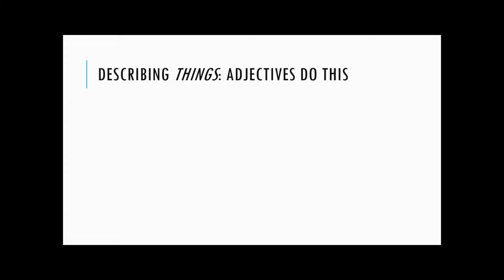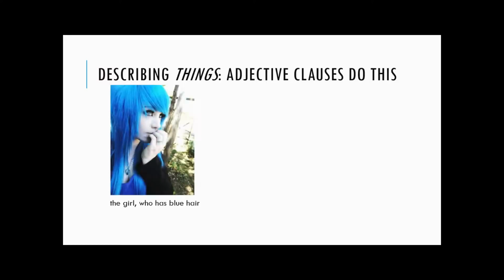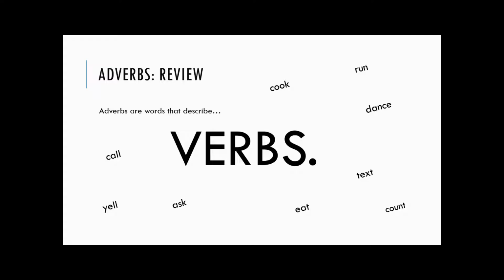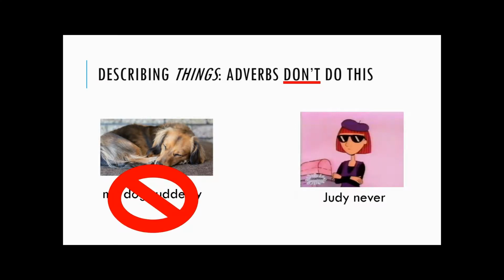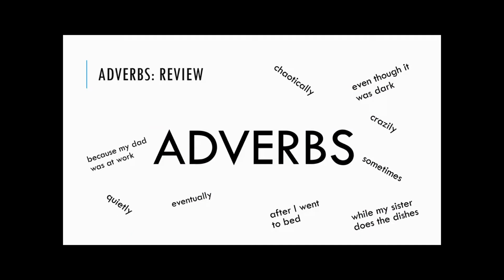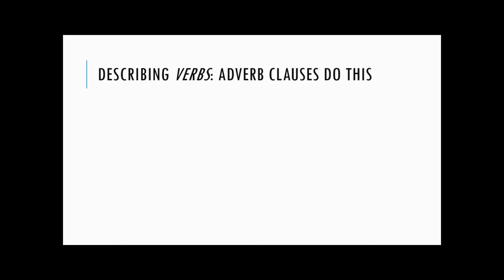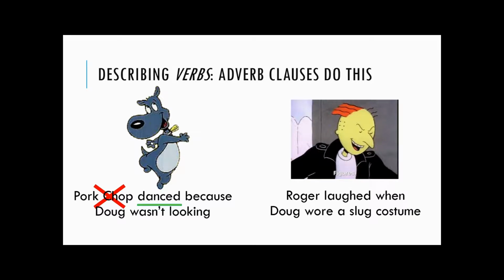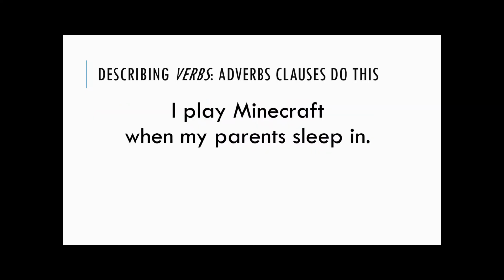H What Adverbs Don't Do